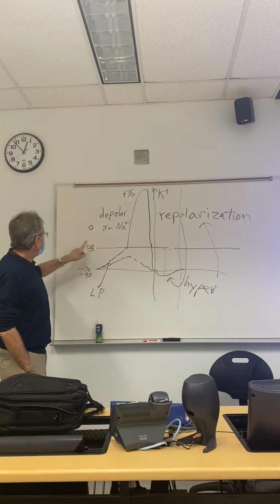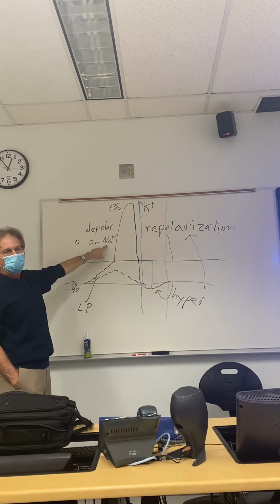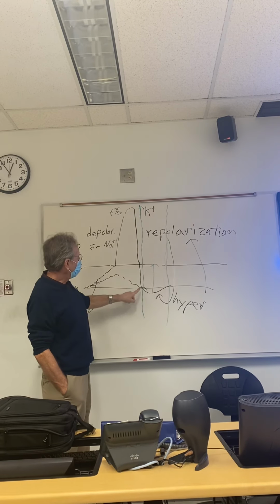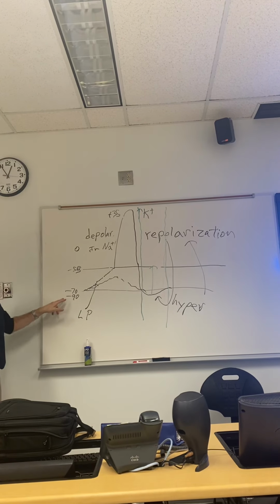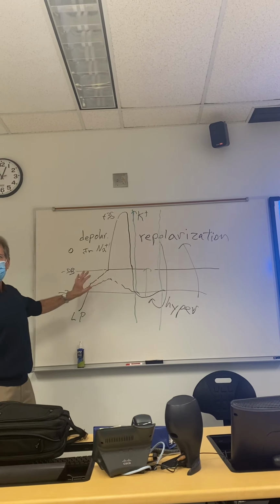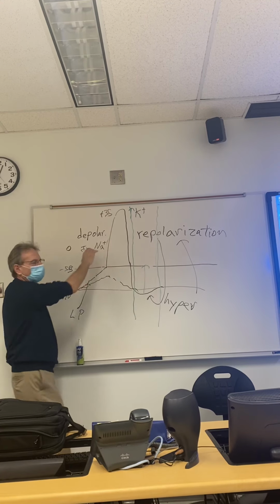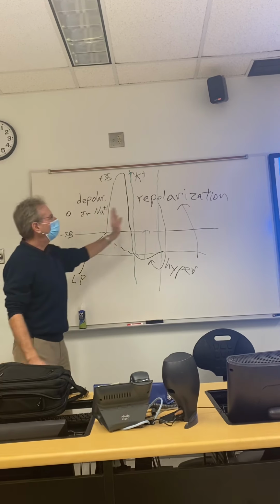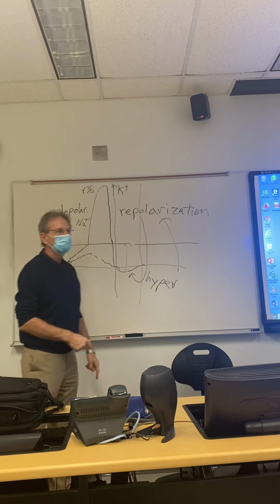March 25, 2021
A&P : Action Potential with Professor John Flanzer